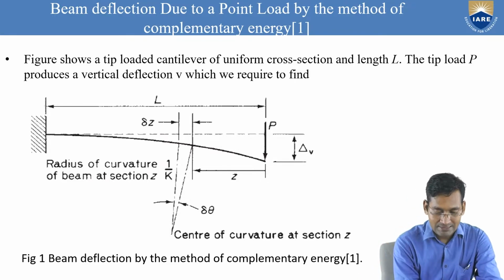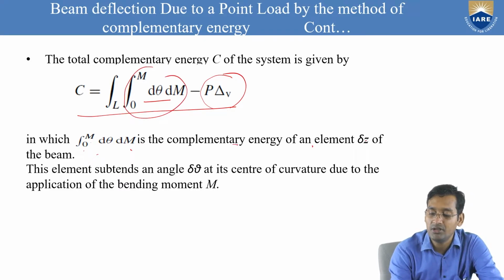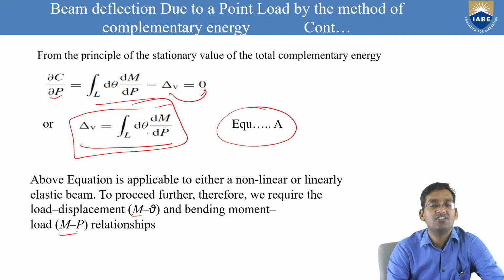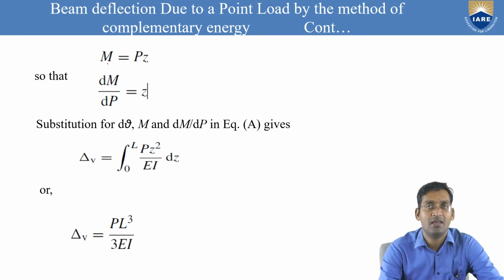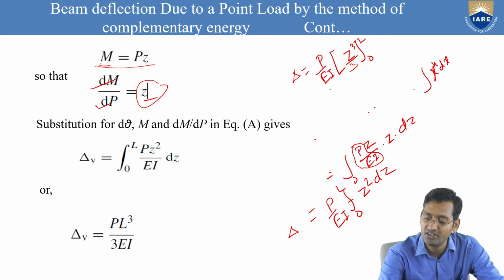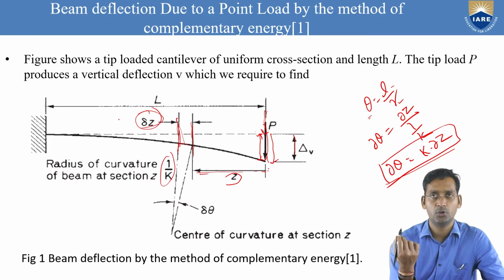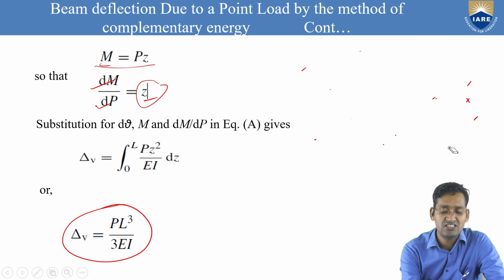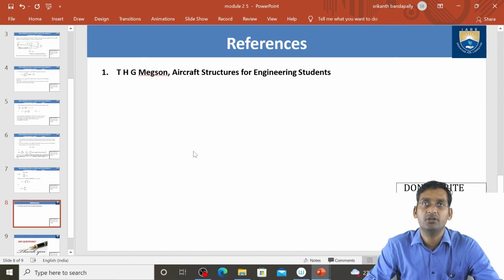Beam Deflection to a Point load by the Method of Complementary Energy by Mr. Indradeep Kumar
Beam Deflection to a Point load by the Method of Complementary Energy by Mr. Indradeep Kumar | IARE

Telangana, India.